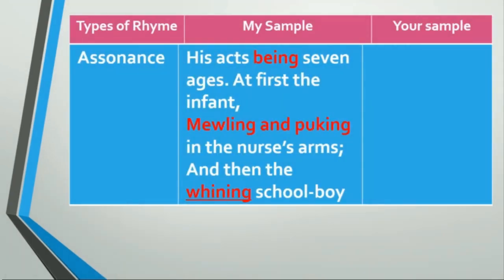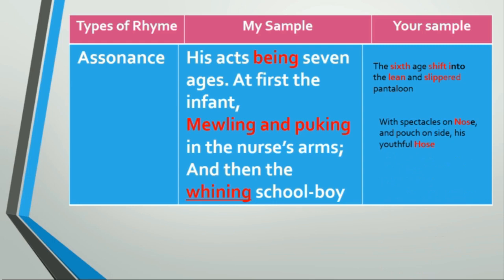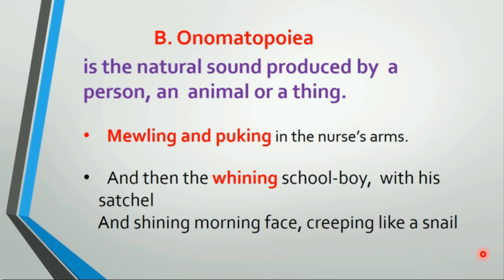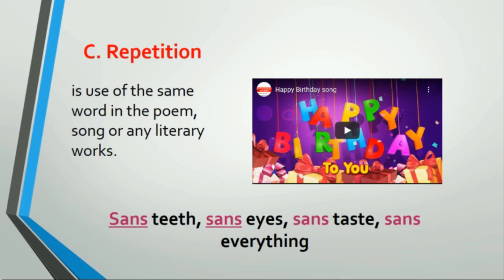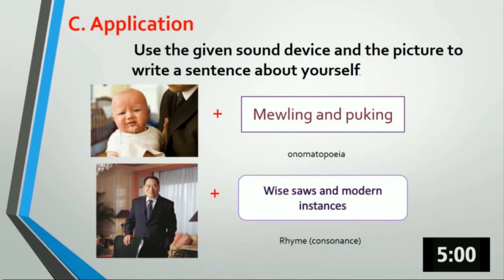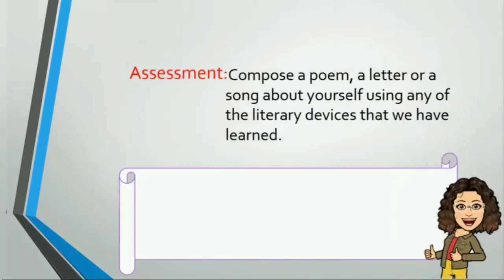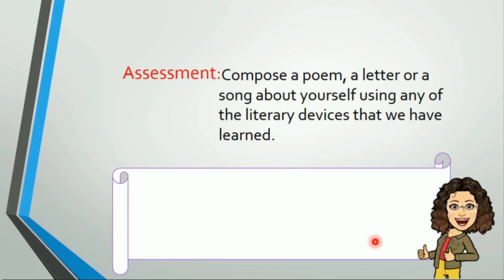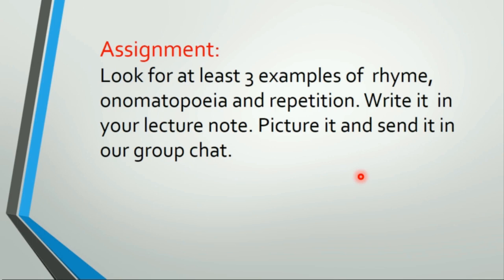Module 1 in English 9 -A Journey Through Anglo- American LIterature | PART 2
This module is made as a supplementary material to guide learners in their new adventure in learning the new normal due to COVID-19 Pandemic. This will assist the learners in understanding Grade 9 lessons based on our Learning Manual -  A Journey Through Anglo-American Literature. It is composed of several lessons which should be accomplished within the First Quarter of the school year.